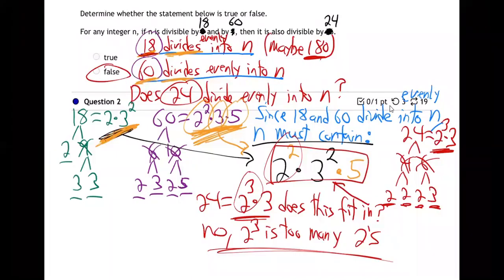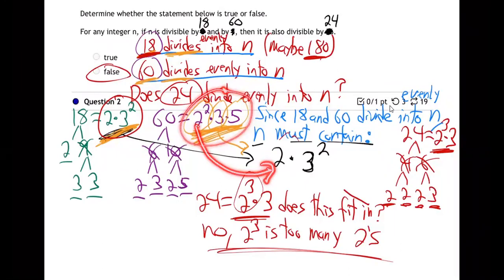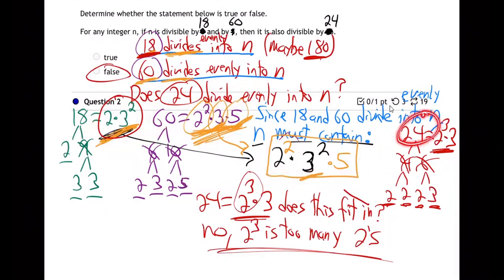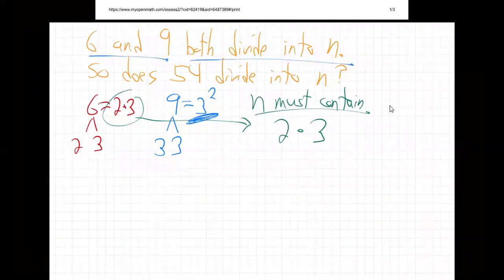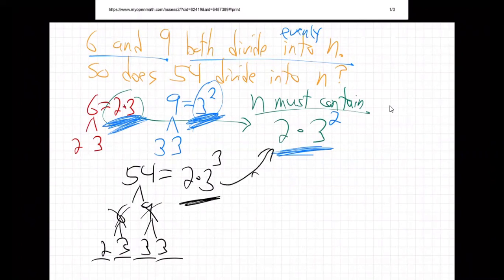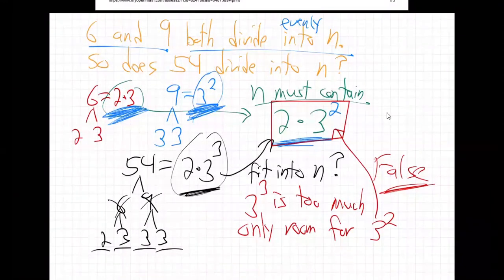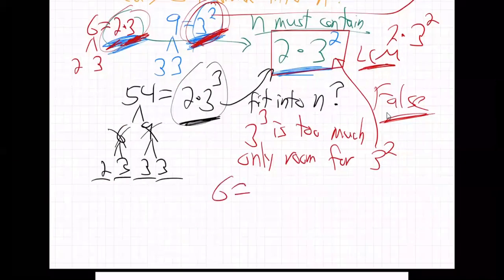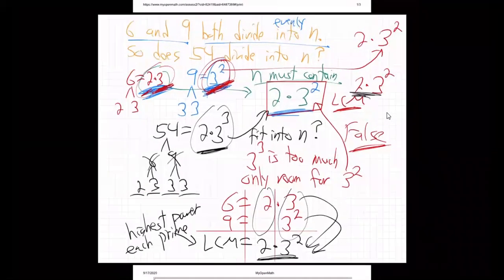m10a-U2 Lecture HW 6 - 1